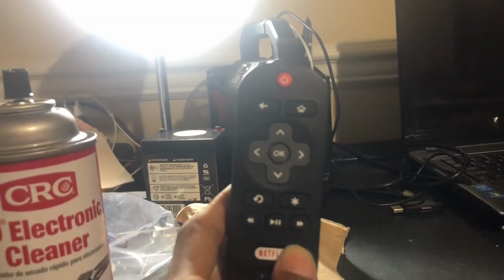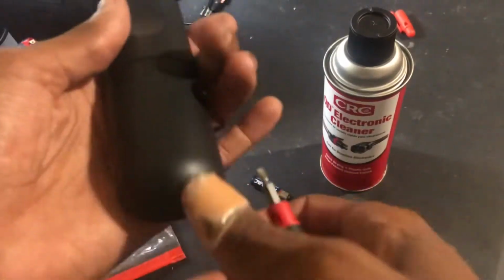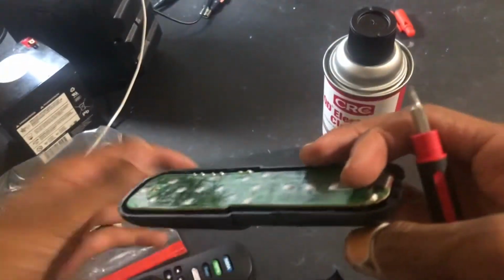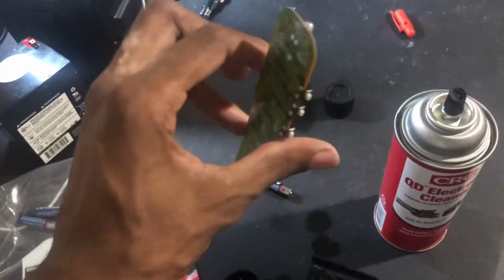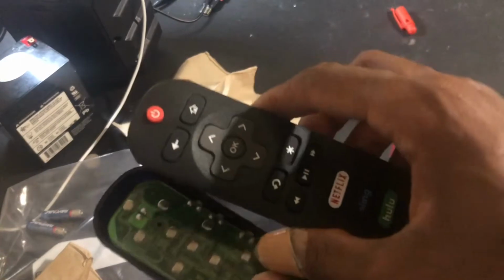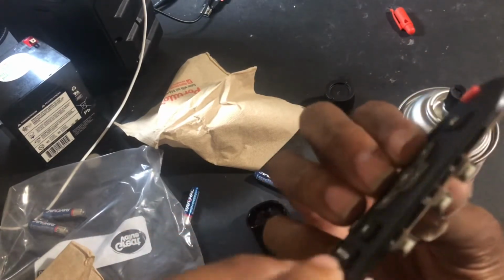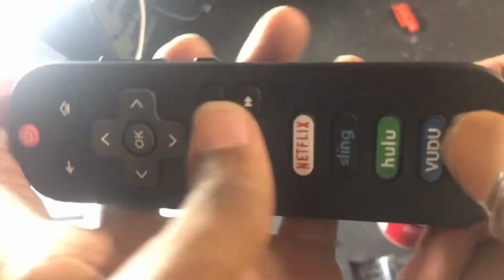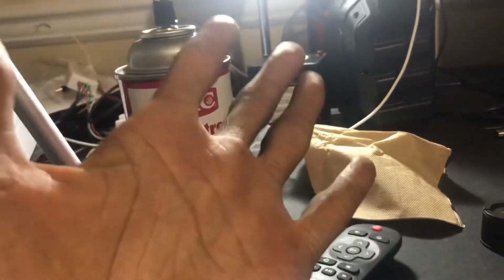How To Fix Roku TV Remote Right Button Not Working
This is a quick video showing a simple fix on how to fix a Roku TV remote when the right button does not work. This is not guaranteed and your experience may differ￼. Your success is not expressed or implied here